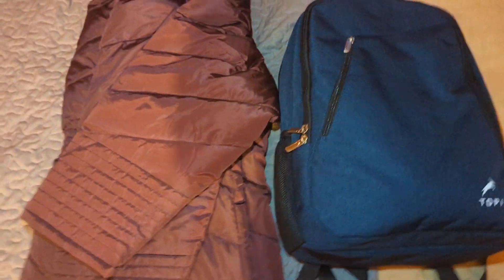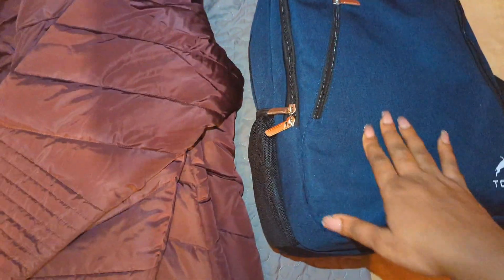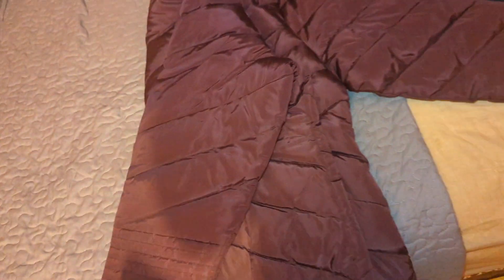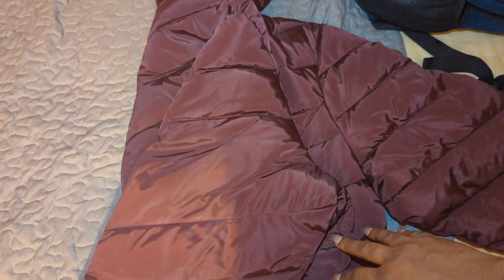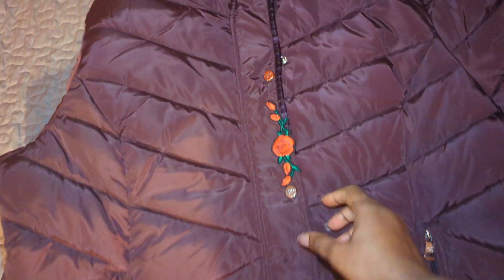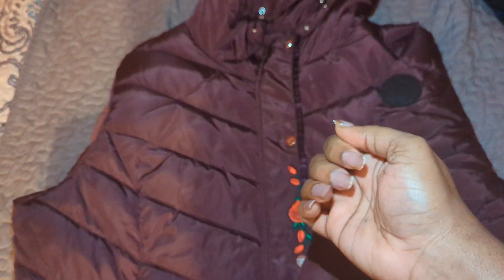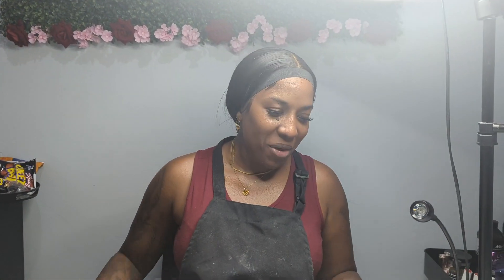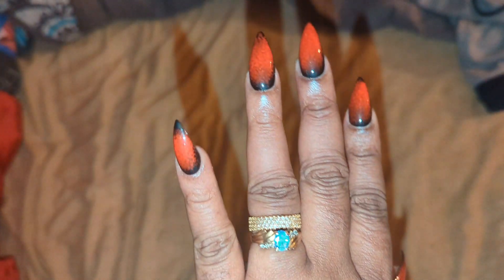Vlogmas Day 25. Merry Christmas. | Just a little chat and travel prep| Trinidad YouTuber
Merry Christmas to all and to all a good night.